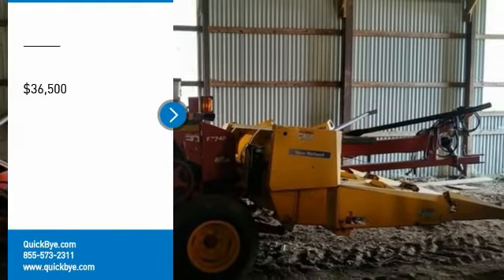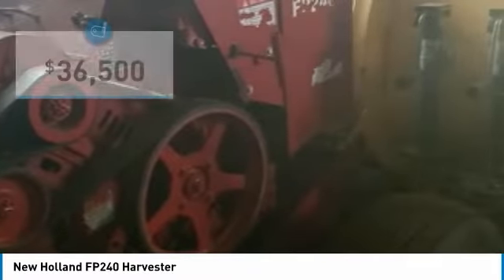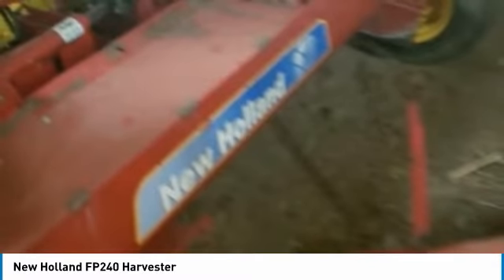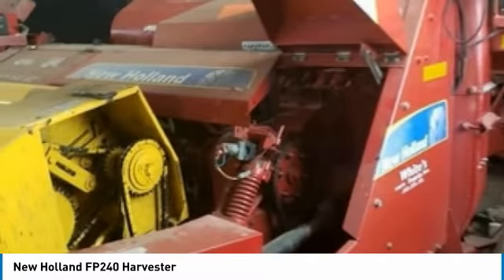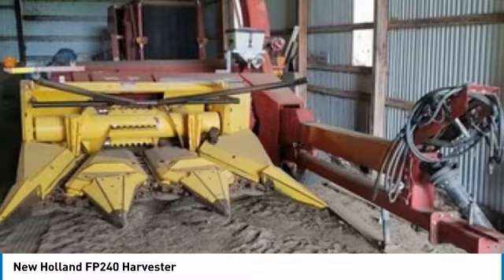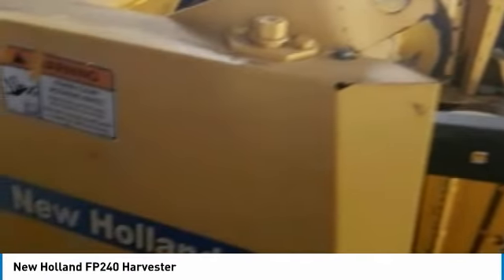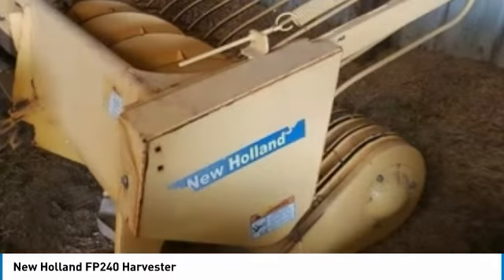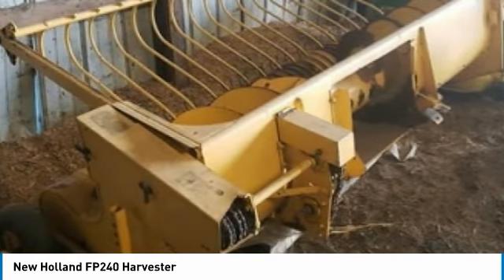New Holland FP240 DZ2190SM243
New Holland FP240 Harvester

QuickBye.com

New Holland FP240 Harvester For Sale In Lowville, New York 13367 Get ready to maximize your efforts in the field with this New Holland FP240 Harvester. This durable Harvester has been very well maintained which has enabled its work ready condition. This harvester comes fully loaded with options and features that are perfect for any hard-working individual. It includes a Kernel Processor and Three Row Corn, Hay And Large Hay Headers. This New Holland FP240 has always been stored inside when not in use, so you can rest assured that this Harvester will be out in the field for many years to come! This New Holland FP240 Harvester is ready to get to work for you. It is field ready and eager to help you start generating revenue right away. If you are someone who appreciates quality equipment at a fraction of the cost than you owe it to yourself to check out this New Holland FP240 Harvester. Don't miss out on this amazing opportunity to gain industry success because this Harvester is priced to sell. Call today for more information on how you can put this industrious New Holland FP240 Harvester to work for you!!